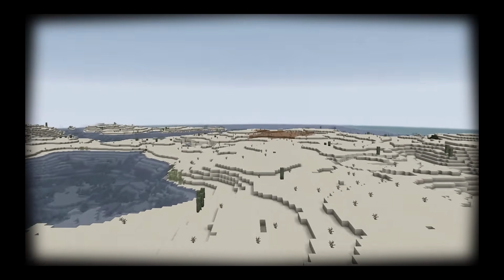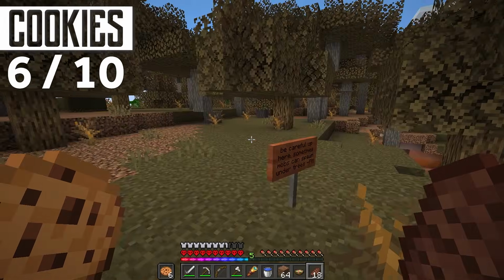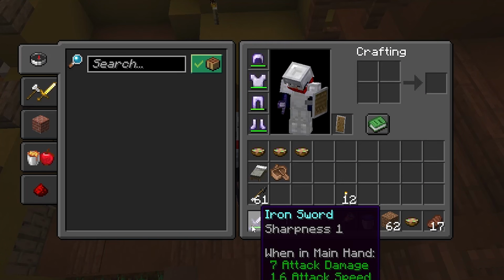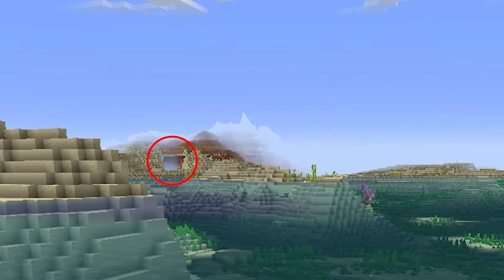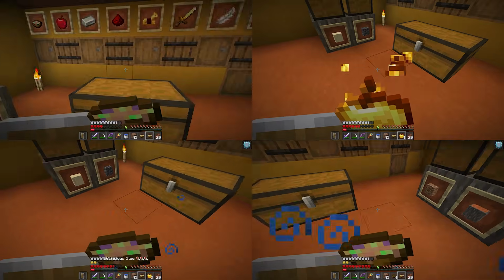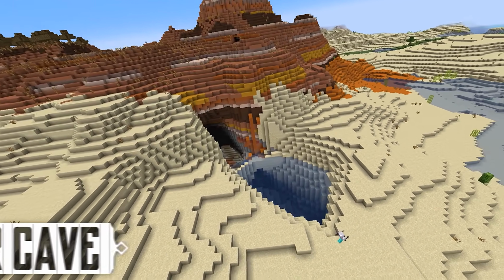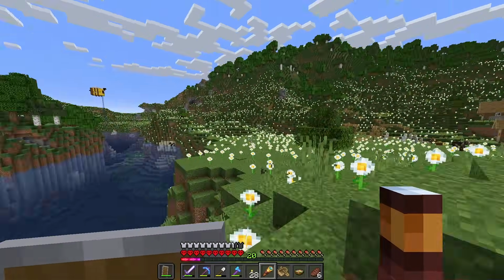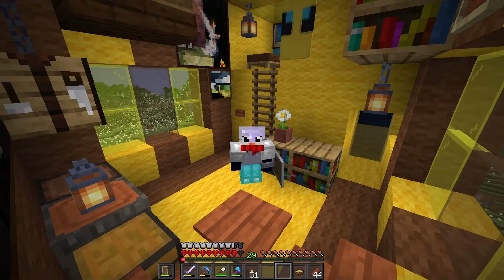This Cave is DEADLY!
In this UHC Generations minecraft hardcore video, Leon embarks on a quest to retrieve Quillbee's lost items. We also spend some time honoring Quillbee, his contributions to the world, and gathering resources for new industrial projects! There may be a brush with death...but that's how hardcore survival minecraft goes!

[This video was made with NO AI-generated content]